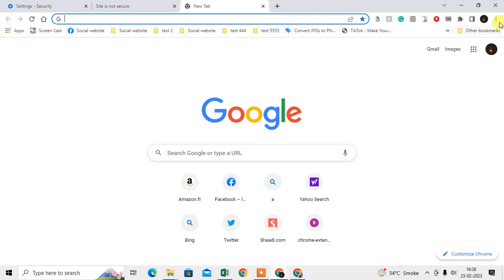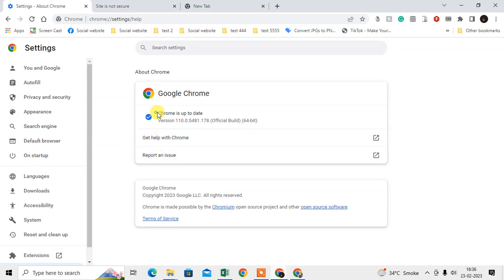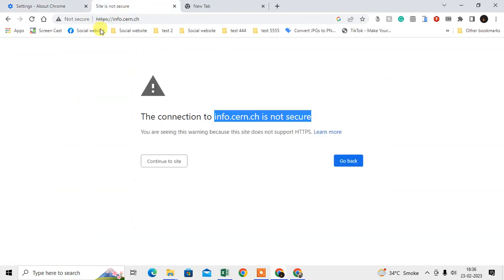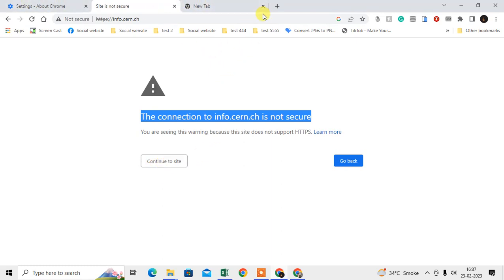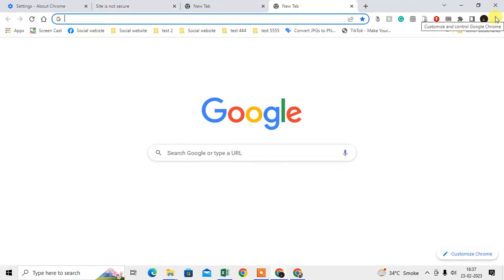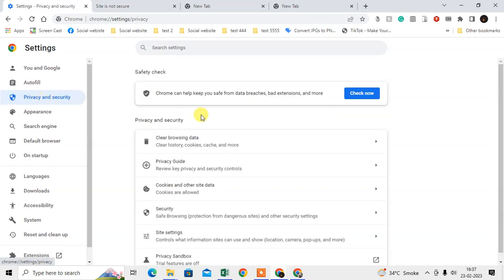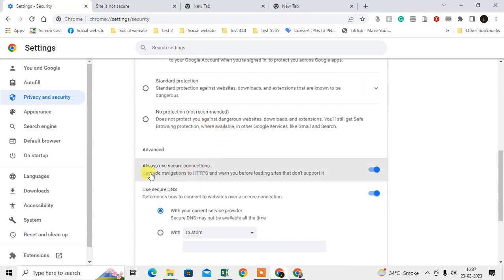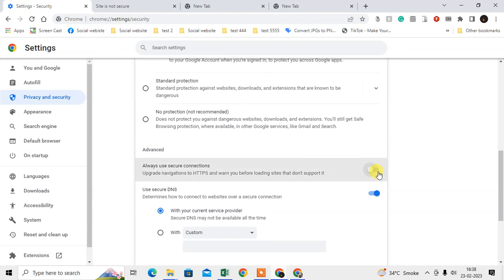How to Disable Https in Chrome? Fix 'Your Connection to Info.Cern.Ch is Not Secure' Problem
Your Connection To Info.Cern.Ch Is Not Secure' Problem? just follow this tutorial and learn hot disable https to view website.